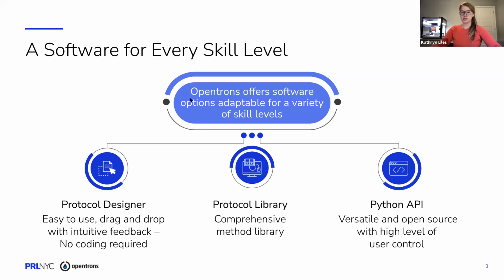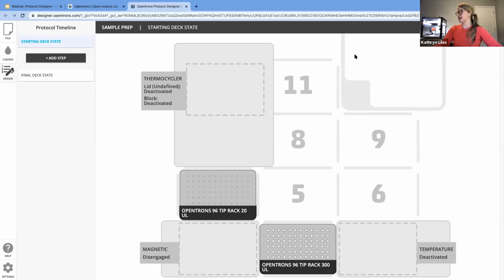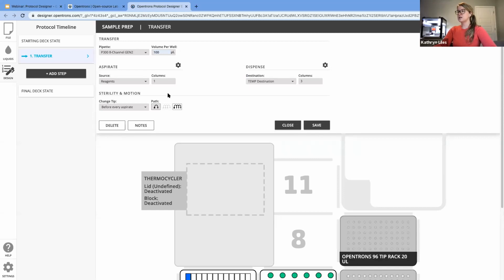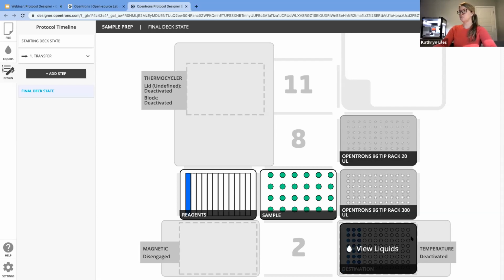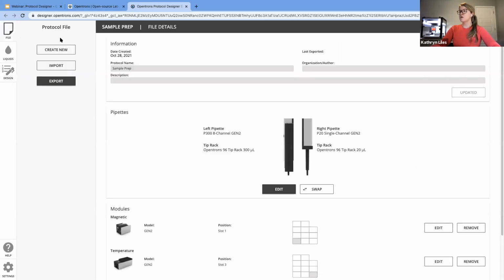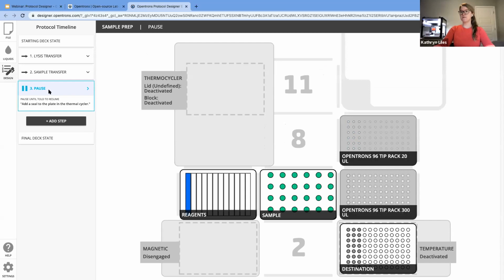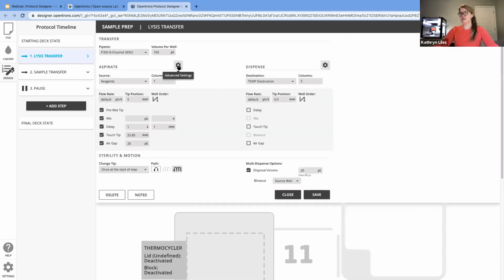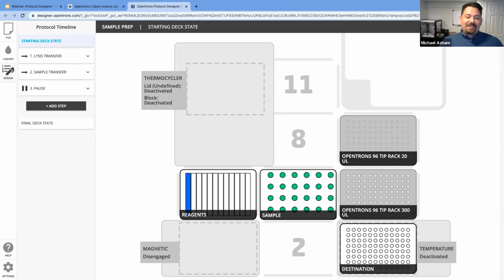Using the Protocol Designer to Automate Lab Protocols Without Coding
Lab automation should be accessible to all scientists, not just those with coding and programming experience, or access to teams of automation engineers. The Opentrons Protocol Designer allows scientists to automate any lab protocol with pipette liquid transfers, even complex protocols such as COVID-19 testing, without coding experience.

Using Protocol Designer, anyone with an OT-2 can build automation protocols. In this demo, we will cover the most important features of the Protocol Designer interface, including adding hardware and custom labware, and walk you through how to optimize your workflows.

This 40-minute webinar provides useful tips on how to:
--Get a protocol up and running on an OT-2
--Easily plan worktables with customizable deck layouts and modules
--Add or change out hardware—even custom labware
--Optimize pipetting in every protocol (the GUI provides graphical feedback on parameters as they are changed in a protocol)
--Use batch-change parameters to save time

0:00 - Introductions
2:30 - Getting Started with the Protocol Designer
5:05 - Define Your Reagents and Samples
6:19 - Configuring the Starting Deck State
10:00 - Building the Protocol Steps
22:35 - Importing and Exporting Your Protocol
24:20 - Q&A